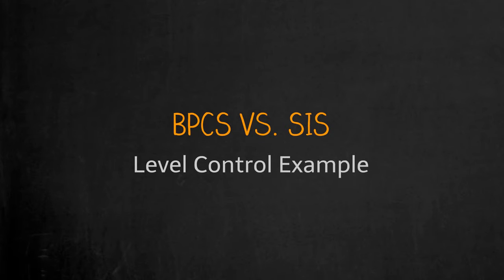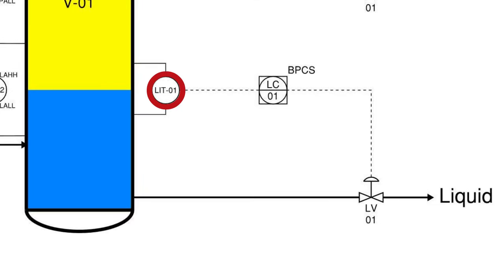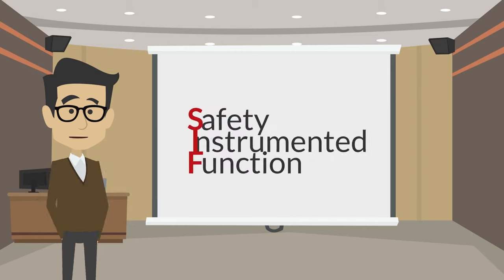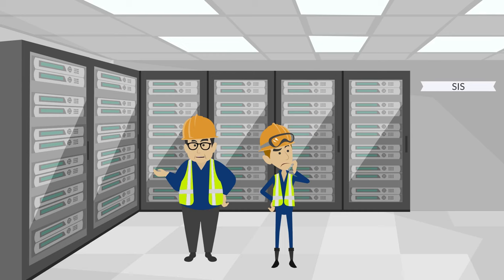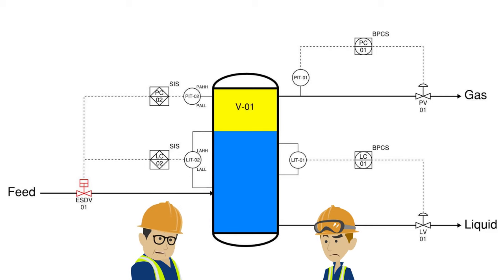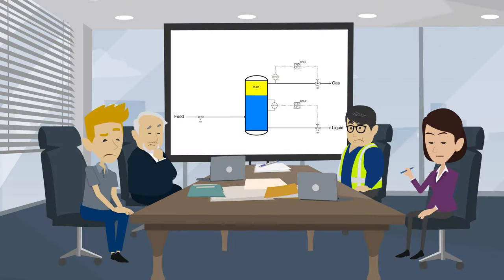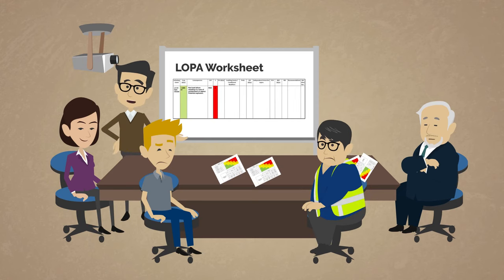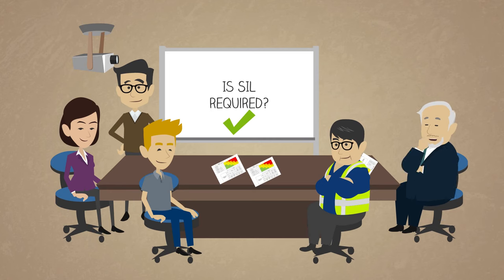BPCS vs. SIS - A HAZOP Crash Course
Instrumented safeguards can be either in the form of Basic Process Control System (BPCS) or Safety Instrumented System (SIS). We'll be exploring the differences between these two in this short HAZOP Crash Course.

What to see more like this?